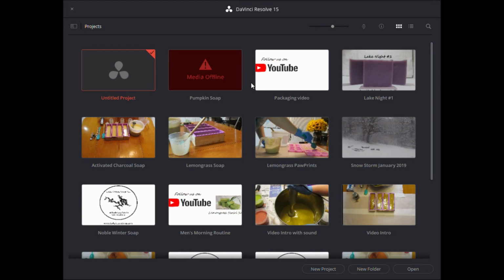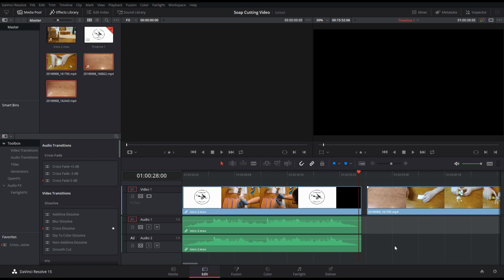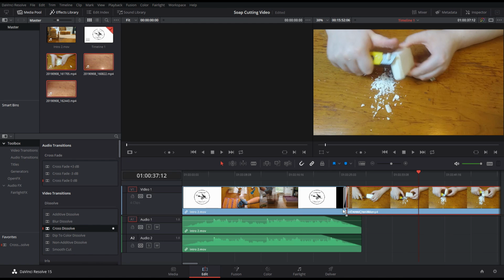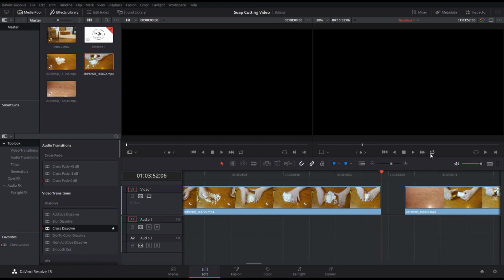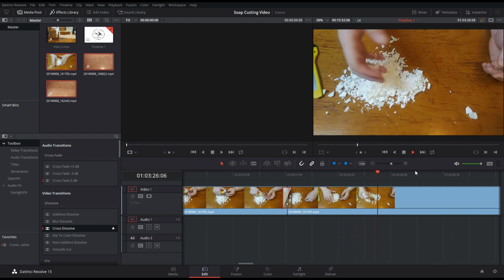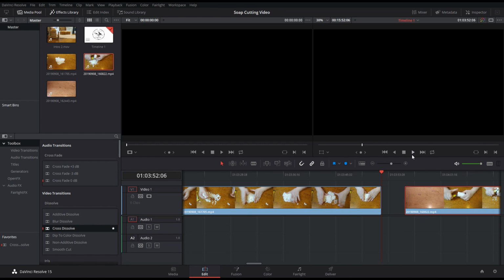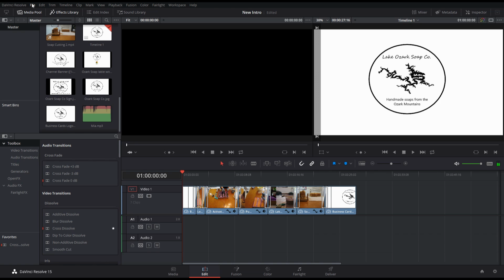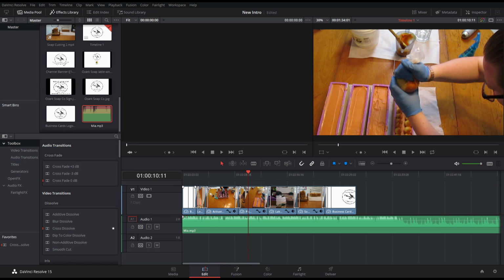Editing A Video Using Davinci Resolve 16 by Black Magic Design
In this video, I show you how I edit my videos using Black Magic Design's Davinci Resolve 16 Editing Software.